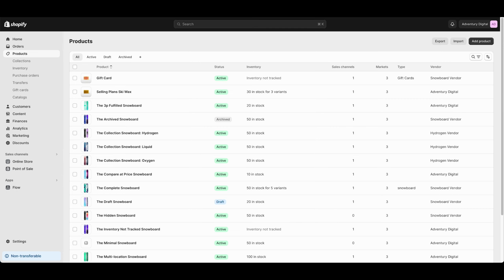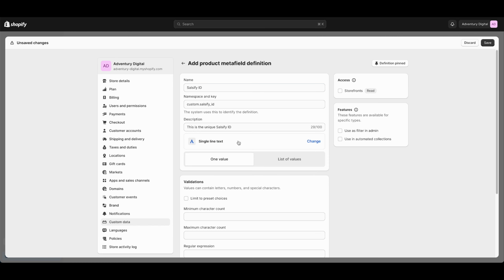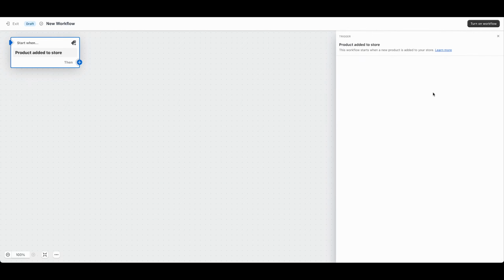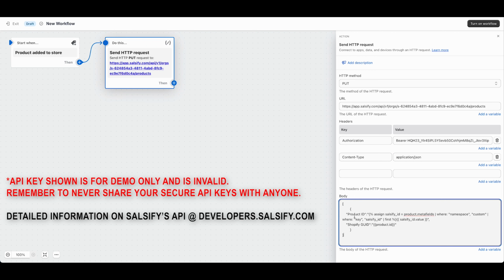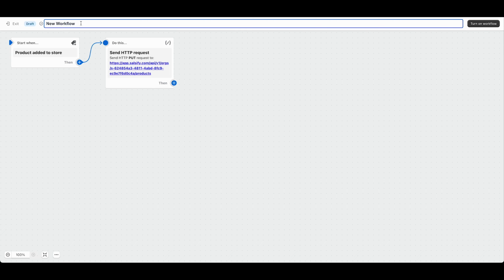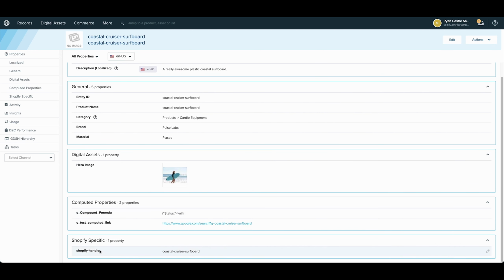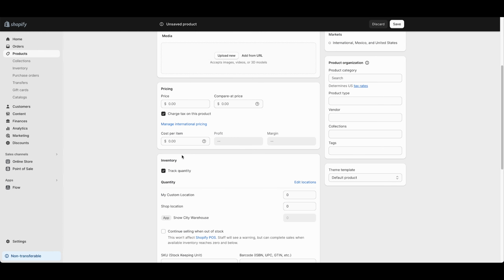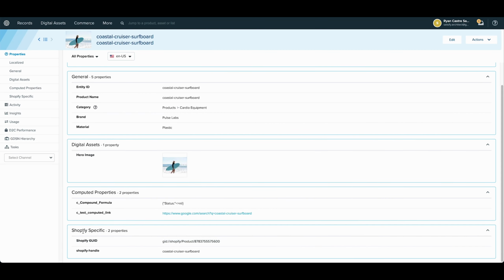Leveraging Shopify Flow to Seamlessly Return the Shopify ID to Salsify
Summary:
Explore the steps in this tutorial as we guide you through utilizing Shopify Flow to send the Record UID and supplementary content to your PIM such as Salsify or an external application via API integration.

Use Case / Scenario:
This tutorial focuses on sending the UID back to Salsify, serving as a Product Information Management (PIM) application. The existing Shopify GraphQL Integration by Salsify presents a challenge, as it lacks automatic ID population on the record. This absence hinders seamless automatic updates to the record, necessitating manual Shopify ID updates—a user experience that falls short of optimal.